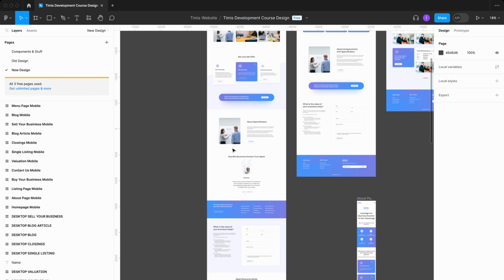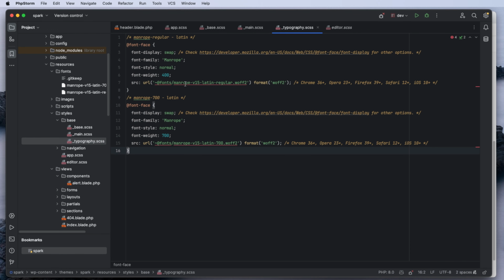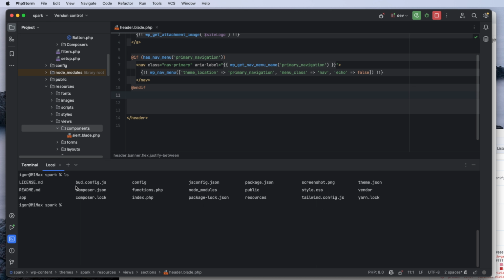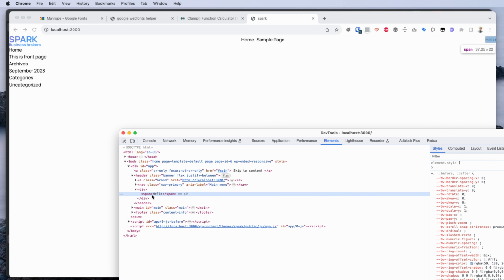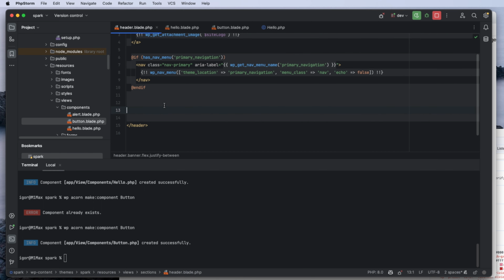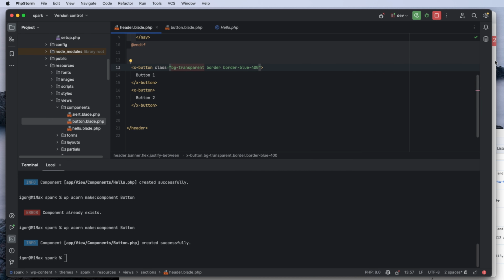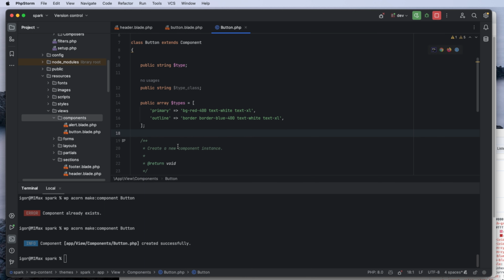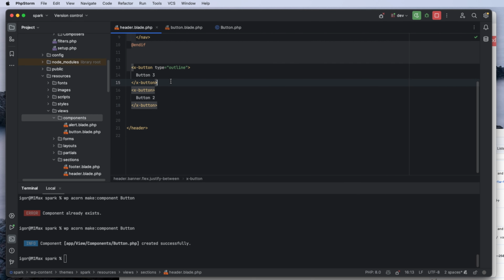Become pro WP Developer with Sage (Roots stack) and Gutenberg - ep.4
Welcome to "Become a Pro WP Developer with Sage (Roots Stack) and Gutenberg" - Your Ultimate Guide to Mastering WordPress Development in 2023!

Are you interested in becoming a cutting-edge WordPress developer? In this tutorial, we’ll guide you step-by-step through the process of setting up a robust WordPress development environment using the Roots Sage starter theme, one of the most modern stacks available. Master the techniques that we, at Timis Digital agency, use to build stunning WordPress themes for our clients.

How to set up a WordPress local development system
Installing the Roots Sage starter theme
Basic edits and initial setup for your Sage theme
How to leverage Gutenberg for a more dynamic user experience